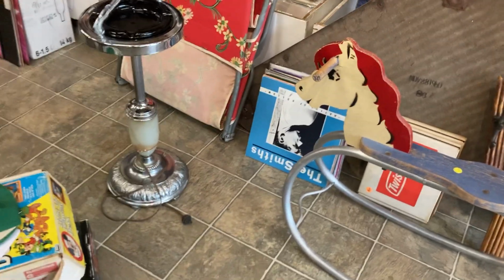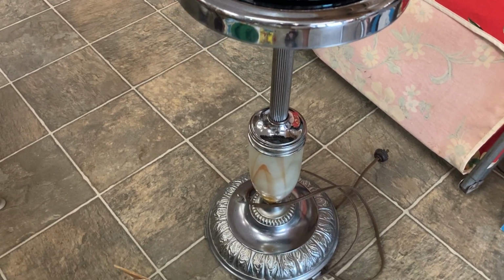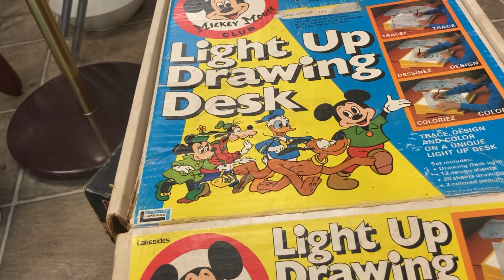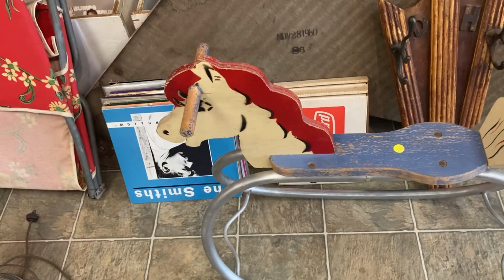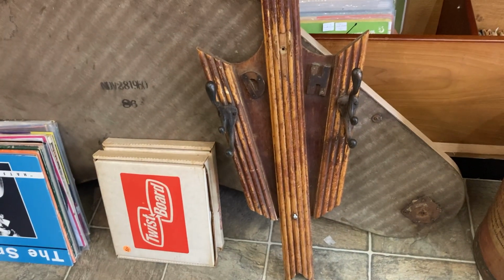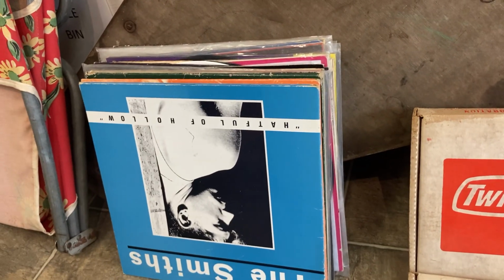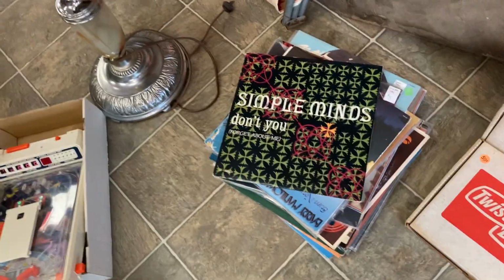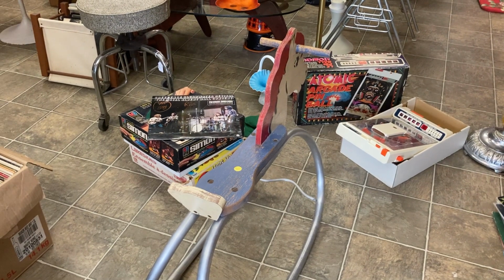Garage Sale Haul Vinyl Records (yes those are records by The Smiths ) and Vintage Toys!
Not a bad Saturday morning hitting up local garage sales.  Despit the rain I scored  a few bargains, and paid up on a few things.  Records (yes those are Smiths records), vintage toys and one of the best condition chrome ashtray stand that I have come
Across in awhile.  Lots of other sweet pick ups.

If you like collectables, records, vintage goods, vintage toys, MCM furniture, vintage clothing  and cool stuff in general,   I have lots of videos of my past vintage  finds on my channel.  It only takes a second.

Time Capsule
168 Queen Street
Dunnville, Ontario
N1A 1H7

17 racks full of vintage vinyl records with 70% of them in the $5-$15 range.  We also have mid century modern and teak furniture, lighting and decor. Vintage toys from the 1950’-1990’s.  West German and art pottery and Scandinavian glass.  Vintage Barware.  Advertising signs.  Sports Cards, Comics, cast iron man cave type stuff and everything  nostalgic.  The weird and elegant. The funky and downright ugly. The cool stuff your parents threw away when you moved out.  It’s all here